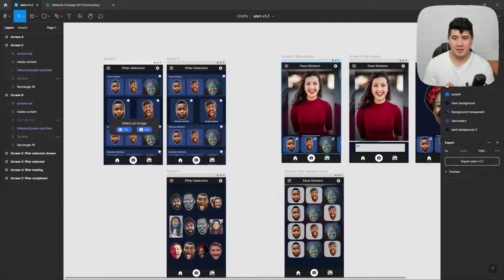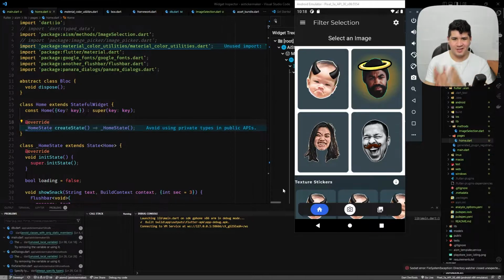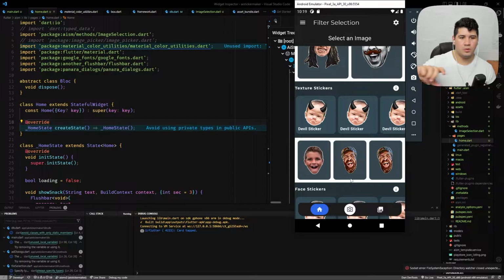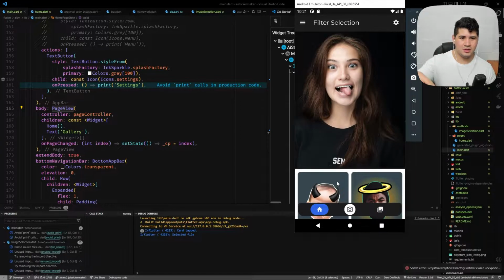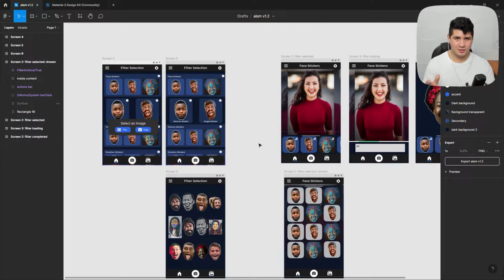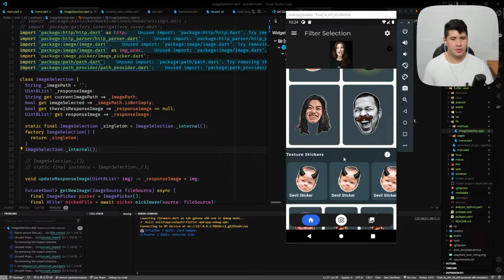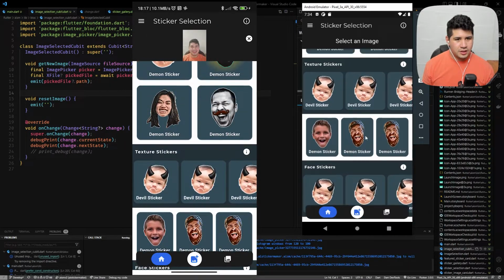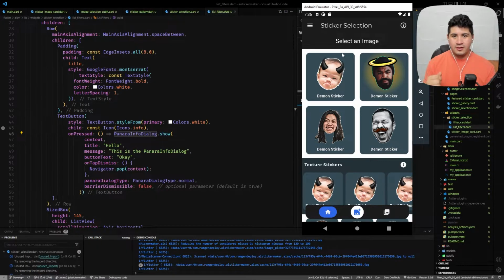Finishing My Flutter UI with Cubits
Lets finish the ui of the app and fix a small problem with the bloc library, using cubits was simple enough to share some information and fix the problem I was having.